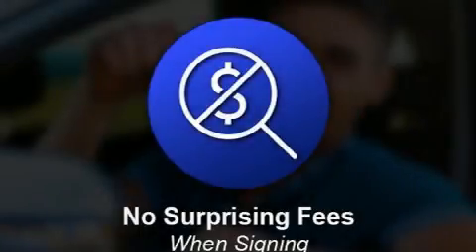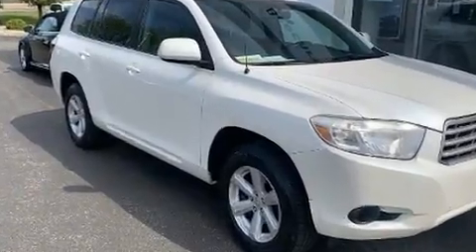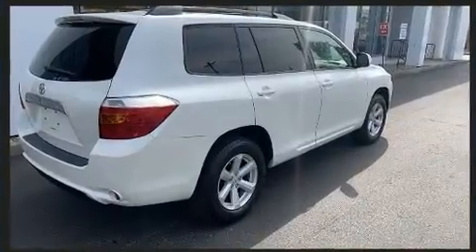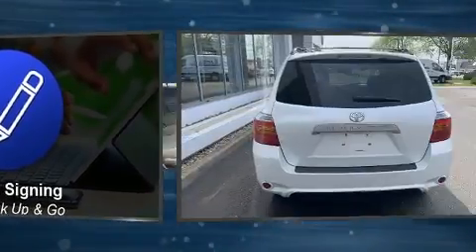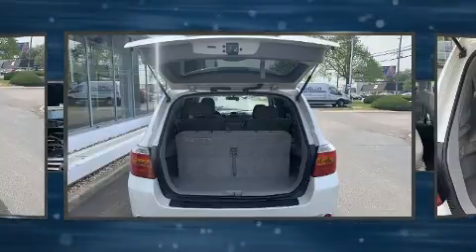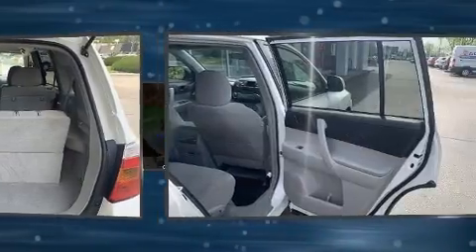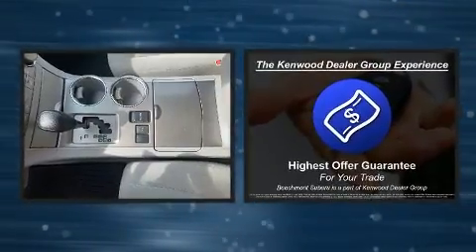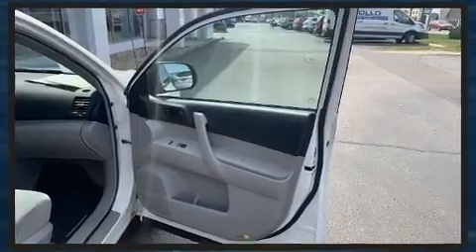2010 Toyota Highlander Base in Cincinnati, OH 45255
Beechmont Subaru
8021 Beechmont Ave
in Cincinnati, OH 45255

Discerning drivers will appreciate the 2010 Toyota Highlander. Under the hood you'll find a 4 cylinder engine with more than 170 horsepower, and for added security, dynamic Stability Control supplements the drivetrain. Top features include a split folding rear seat, a rear window wiper, 1-touch window functionality, a tachometer, front bucket seats, power windows, remote keyless entry, and air conditioning. Audio features include a CD player with MP3 capability, and 6 speakers, enhancing the audio experience throughout the interior. Toyota ensures the safety and security of its passengers with equipment such as: dual front impact airbags, head curtain airbags, traction control, anti-whiplash front head restraints, a panic alarm, and 4 wheel disc brakes with ABS. Brake assist technology provides extra pressure when applying the brakes. It also arrives with a Carfax history report, providing you peace of mind with detailed information. You will have a pleasant shopping experience that is fun, informative, and never high pressured. Please don't hesitate to give us a call.